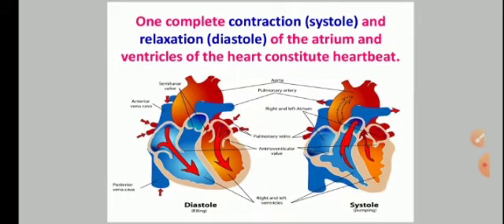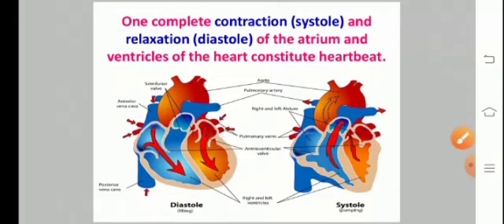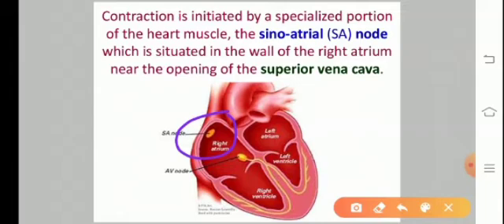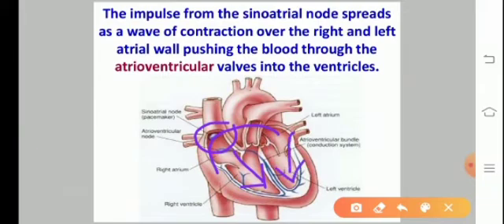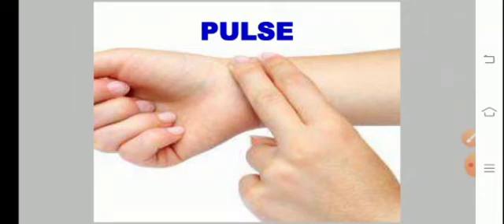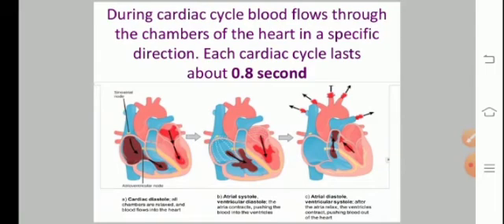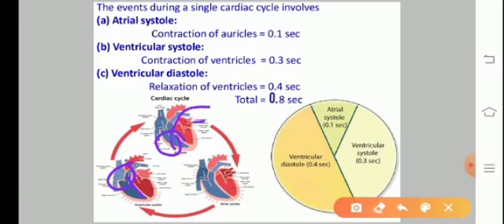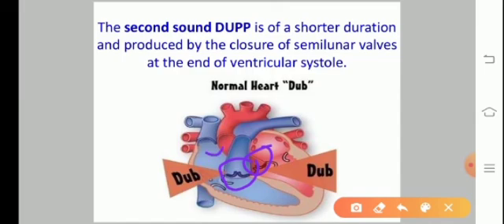X STD Biology Unit 14 Online Class 5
Heart Beat, Pulse, Cardiac Cycle and Heart Sound